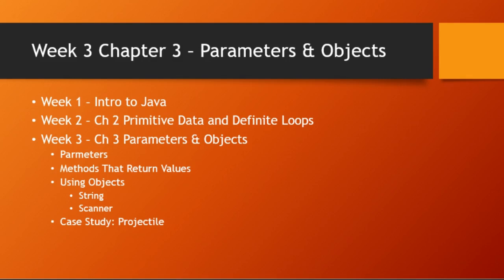CSC 142 Week 3 Orientation - Parameters & Objects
Week 3 of a 10 week full college course teaching Intro to Java Programming.  See week 1 for an orientation.  Week 3 covers Parameters and Objects